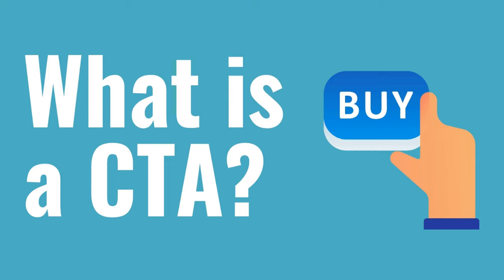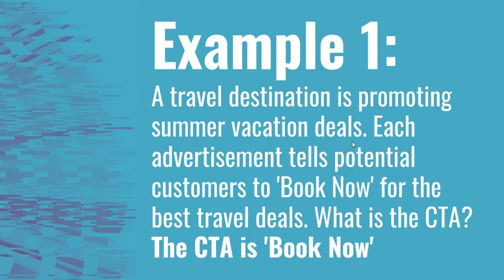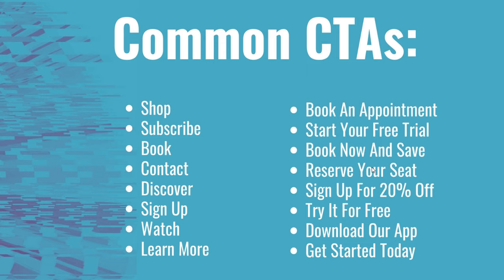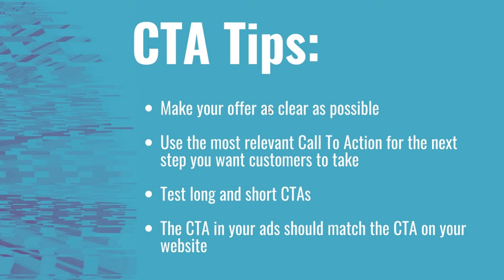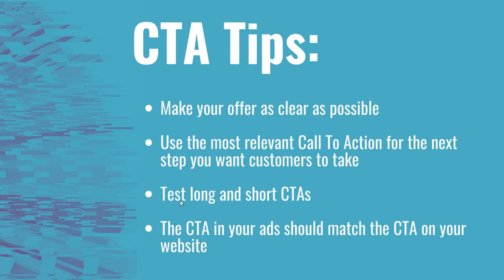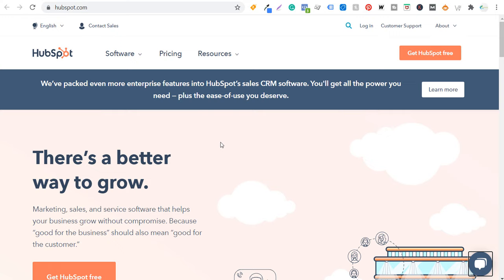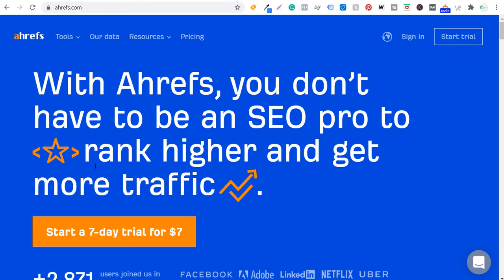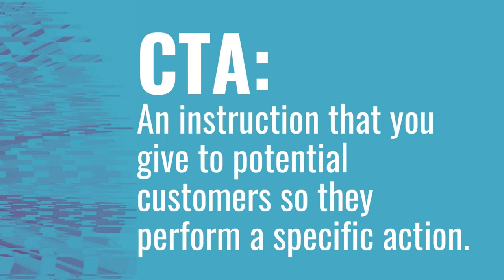What is a CTA? Advertising and Marketing CTAs Explained For Beginners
What is a CTA? CTA stands for Call To Action. So what is a Call To Action? It is an instruction or a direction that a business gives to a potential customer in order for them to purchase a product or a service. You want to tell customers the actions you want them to take so they can become one of your customers, which can include a variety of directives.

Call To Action (CTA) Definition: An instruction that you give to potential customers so they perform a specific action.

Call To Action (CTA) Tips:

- Make your offer as clear as possible.
- Use the most relevant Call To Action for the next step you want customers to take.
- Test long and short CTAs.
- The CTA in your ads should match the CTA on your website.

Common CTAs:

- Shop
- Book
- Discover
- Sign Up
- Watch
- Book Now And Save
- Reserve Your Seat

Call To Action (CTA) Example 1:

A travel destination is promoting summer vacation deals. Each advertisement tells potential customers to 'Book Now' for the best travel deals.
What is the CTA?
The CTA is 'Book Now'

Call To Action (CTA) Example 2:

Surfside PPC is promoting a free    3-hour Digital Marketing video for email subscribers.